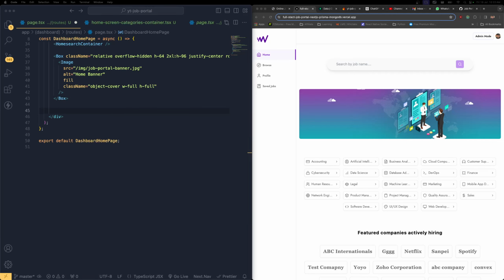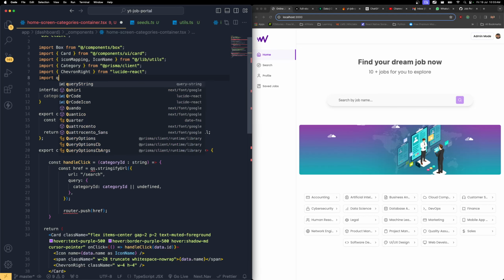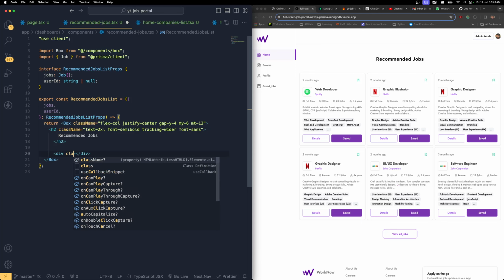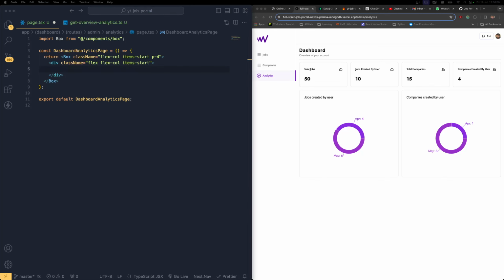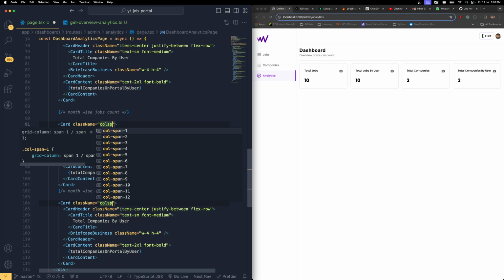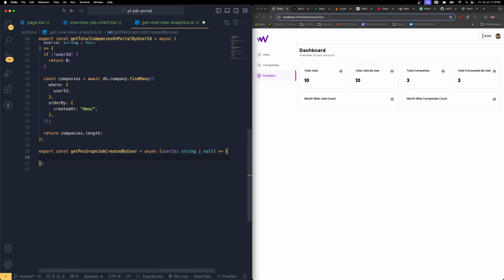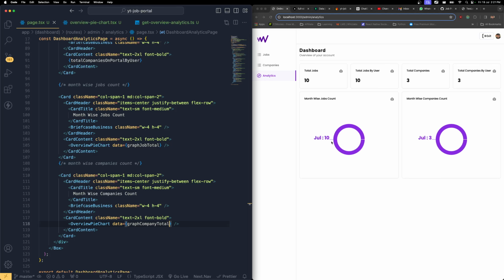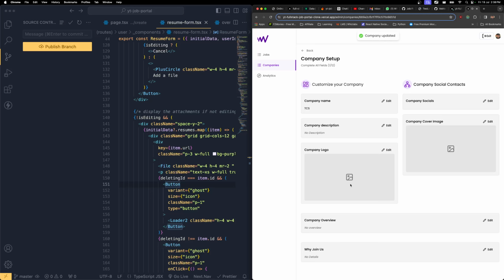38. Project Deployment & DB Analytics- Job Portal-Next.js, ShadcnUI, Clerk, Prisma, MongoDB..🌟